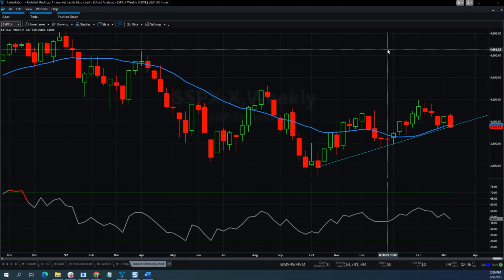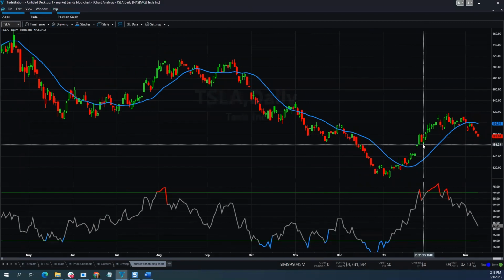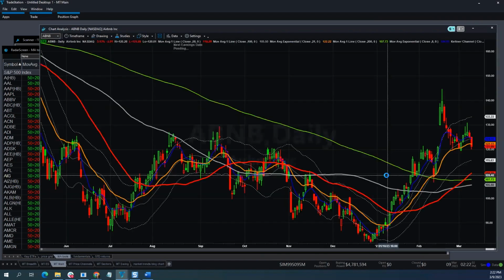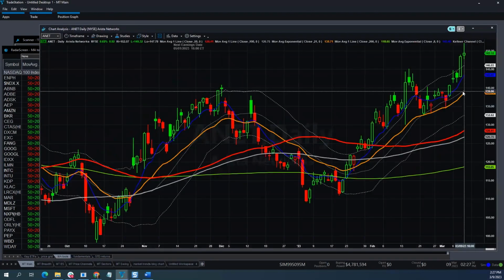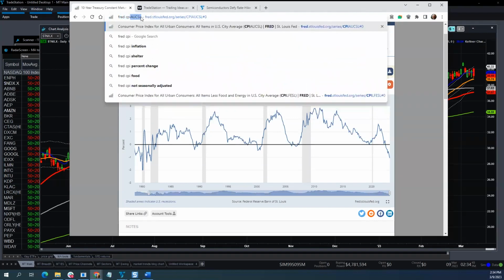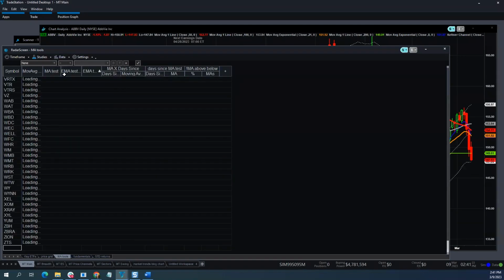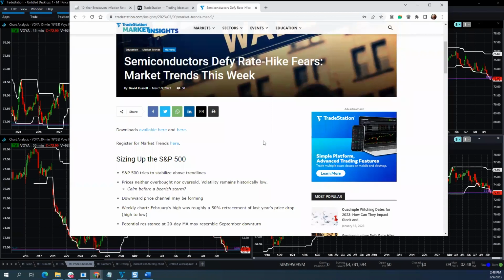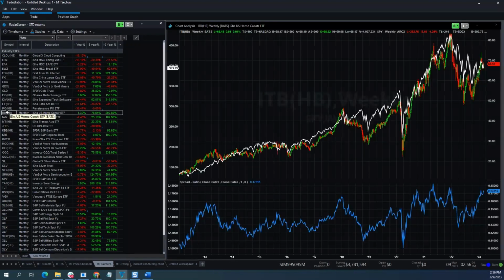Market Trends with David Russell | March 09, 2023